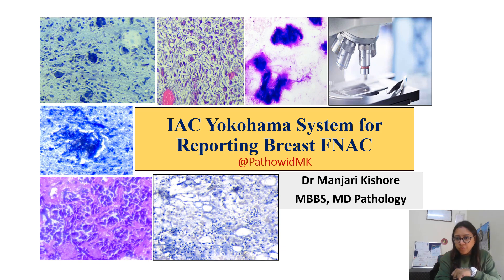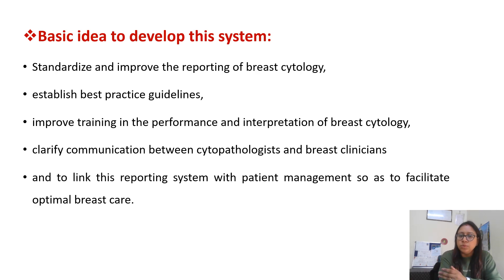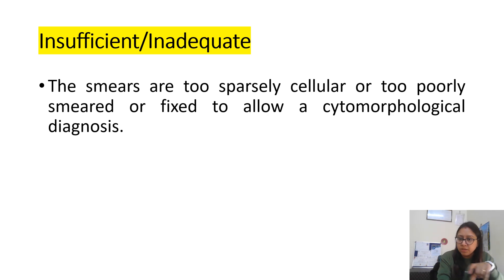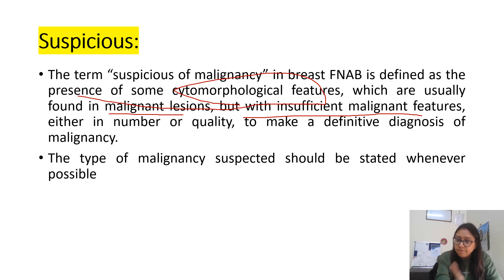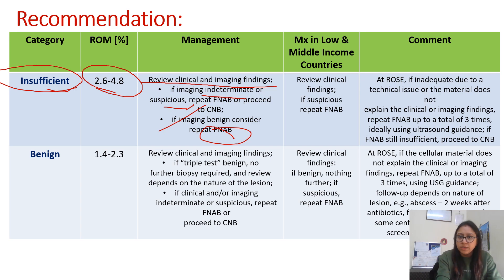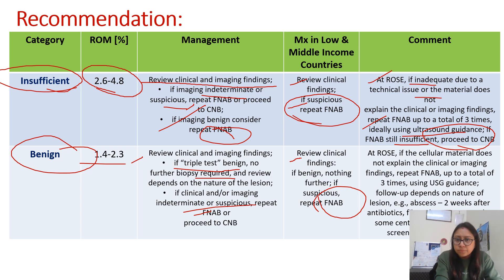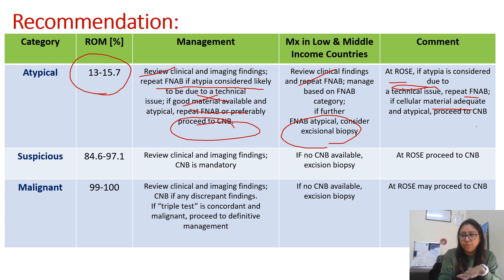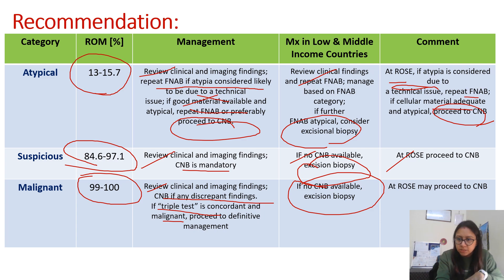The IAC Yokohama System for Reporting Breast FNAC